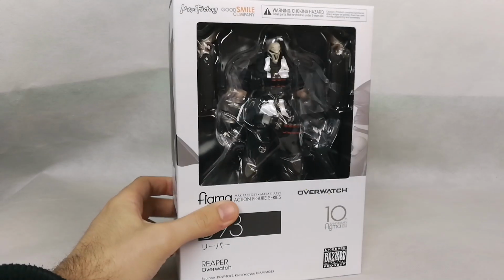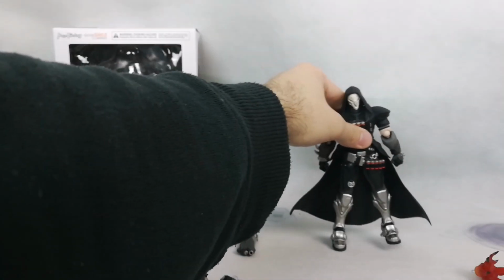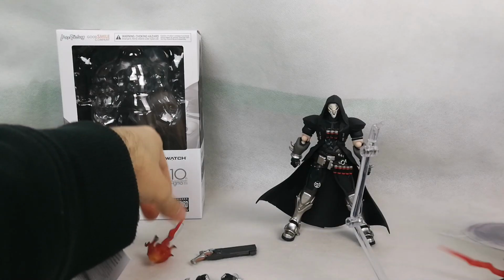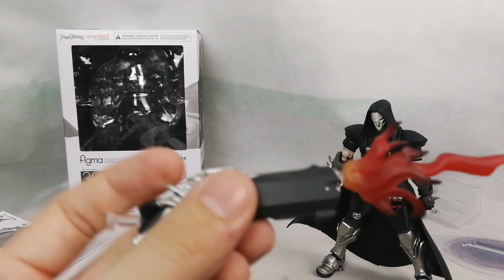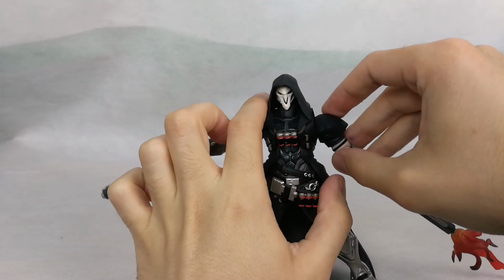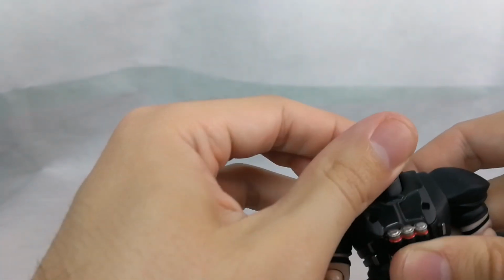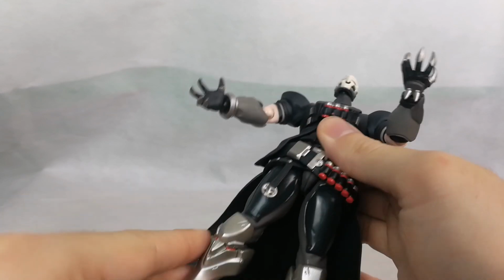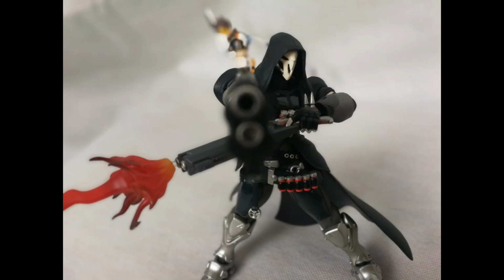Figma 393 Overwatch Reaper_ Review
More info and amazing videos BELLOW.

Product Sheet:
• Name: Reaper
• Brand: Figma
• Size:
• Price: 51 euros + shipping and taxes
• Type: Original
• Site/Store: Hobby Search japan

Such material is made available for the purpose of criticism, review, news reporting and teaching. Now withstanding the provisions of sections 106 and 106A, the fair use of a copyrighted work for purposes such as criticism, comment, review, teaching, scholarship, news reporting and research is not a infringement of copyright. Music Free from youtube